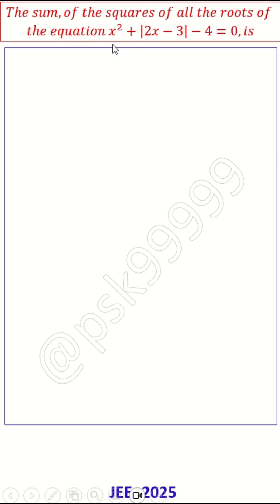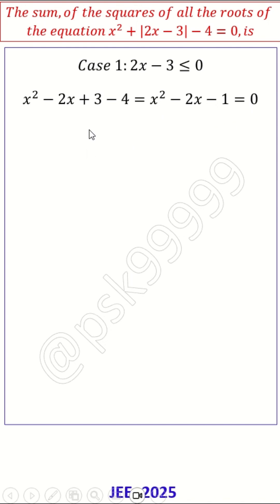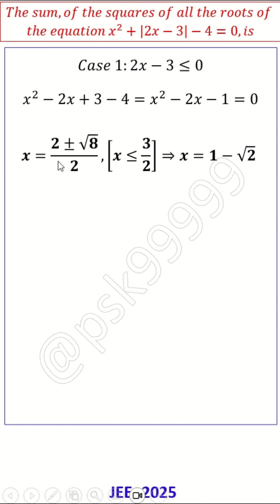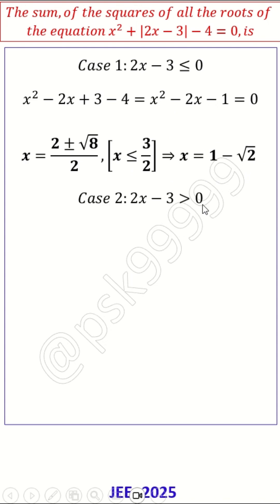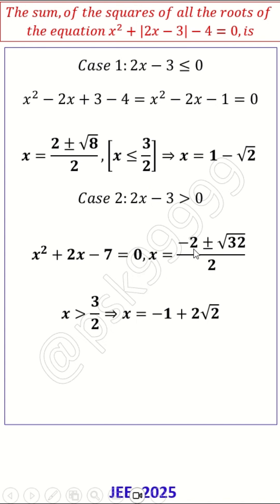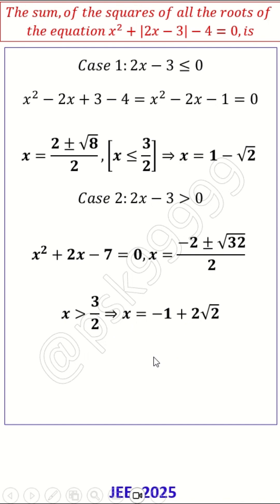XI XII Quadratic 10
𝑇ℎ𝑒 𝑠𝑢𝑚, 𝑜𝑓 𝑡ℎ𝑒 𝑠𝑞𝑢𝑎𝑟𝑒𝑠 𝑜𝑓 𝑎𝑙𝑙 𝑡ℎ𝑒 𝑟𝑜𝑜𝑡𝑠 𝑜𝑓
𝑡ℎ𝑒 𝑒𝑞𝑢𝑎𝑡𝑖𝑜𝑛 𝑥^2+|2𝑥−3|−4=0, 𝑖𝑠